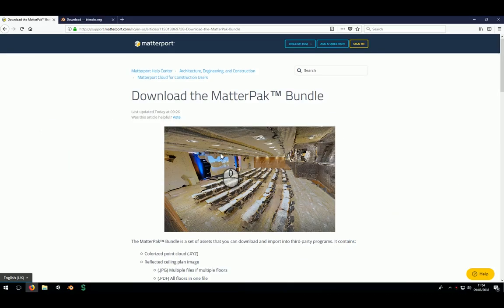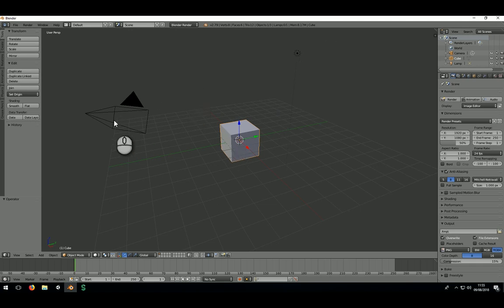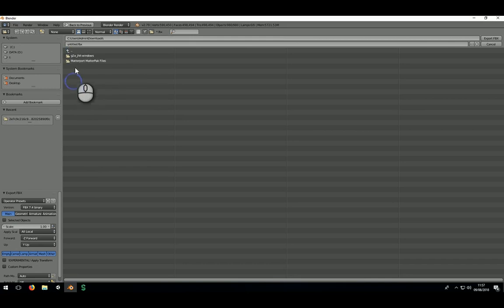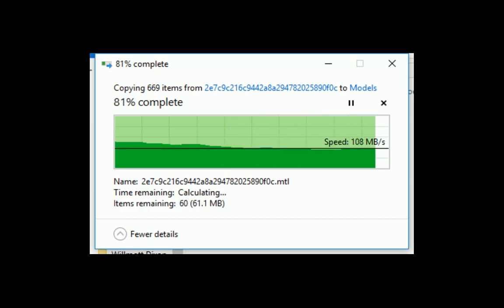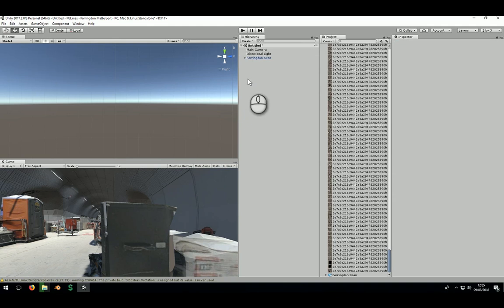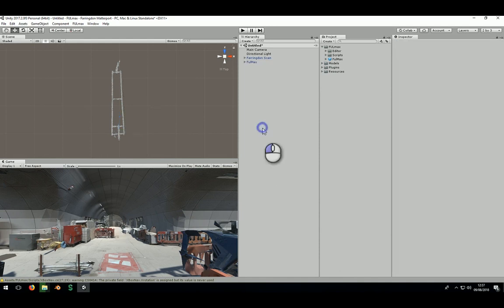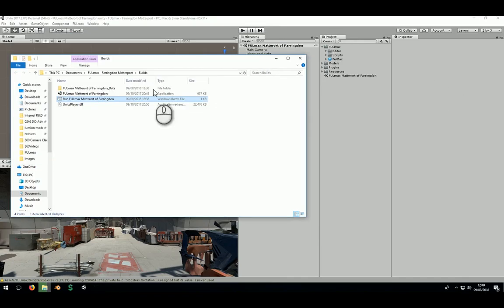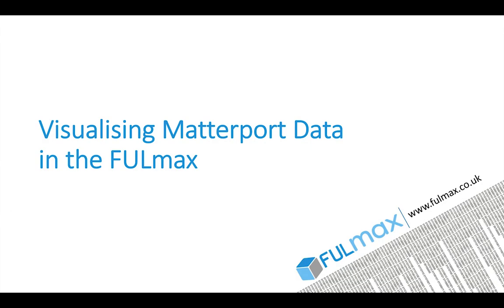FULmax Matterport Instructions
If you want to take Matterport scan data into the FULmax this video is for you.
The video shows step by step instructions to take the raw data from the Matterport scanner, process it into an FBX format, import taht data into Unity and then export to the FULmax.